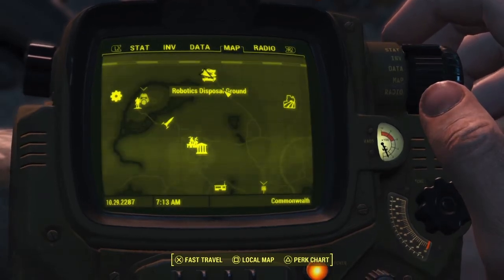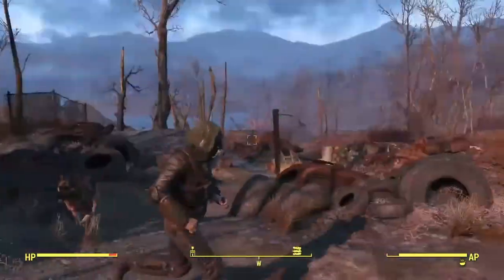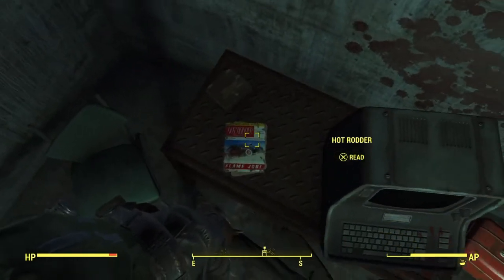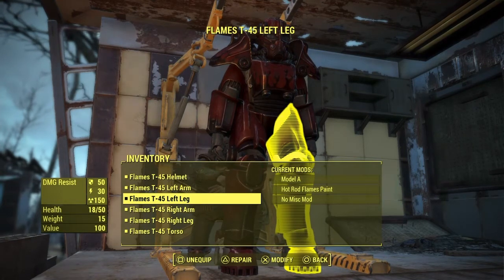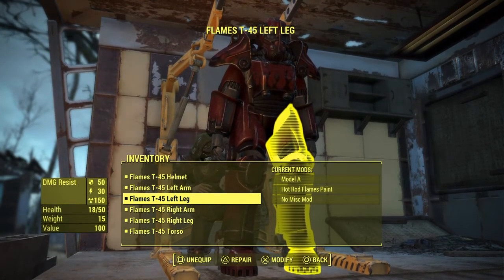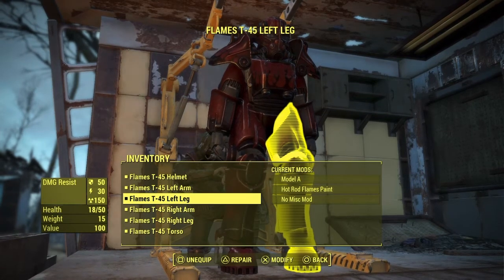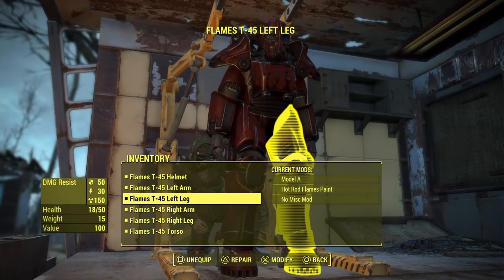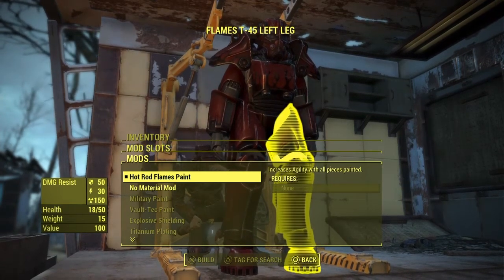how to get hot rods flames paint in fallout 4